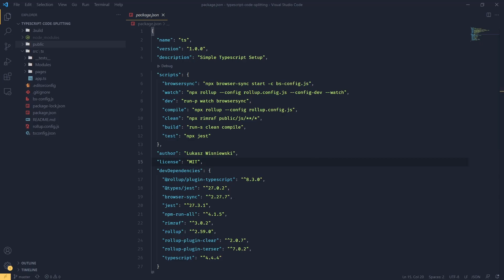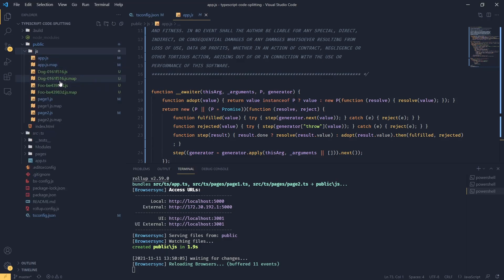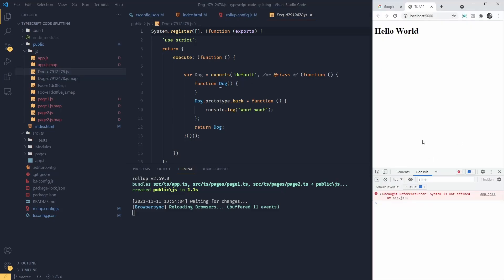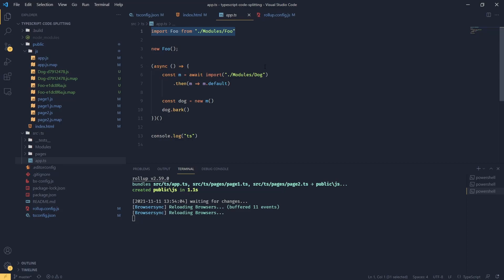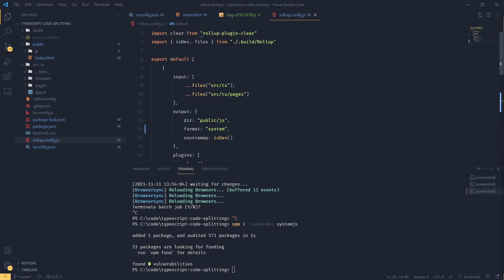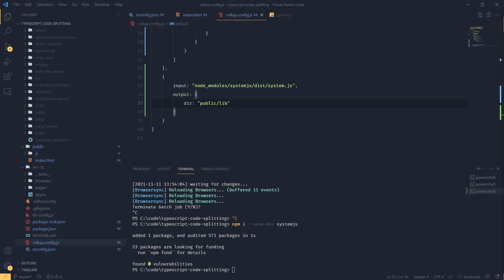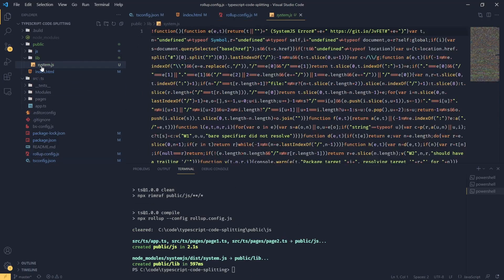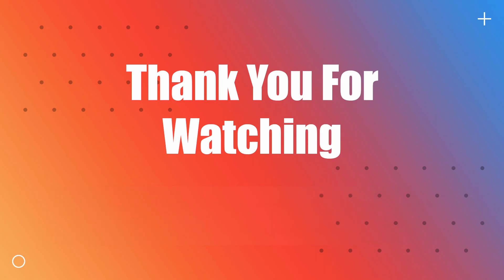Typescript ES6 Modules And Legacy Browsers - Create Frontend Build System #4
The fourth video in the mini series on how to create your own front end build system with typescript. In this video we will be talking about ES6 modules and module loaders. Module loader of choice is systemjs.

A module loader typically translates the format or syntax of modules you define, such as ESM, AMD or CommonJS, so that it can load, interpret, and execute JavaScript code.